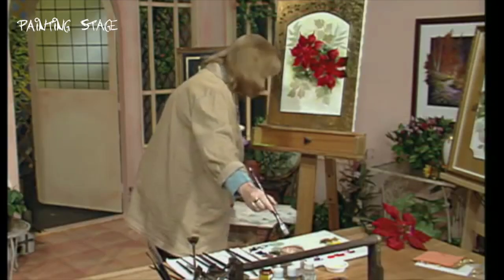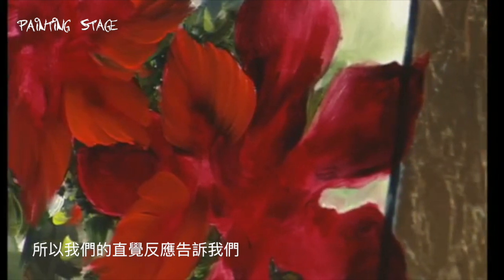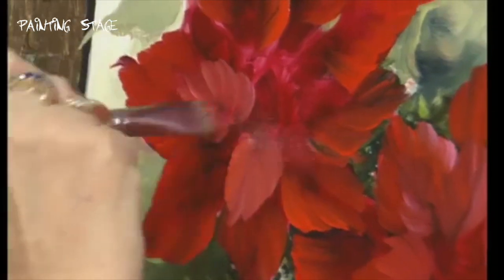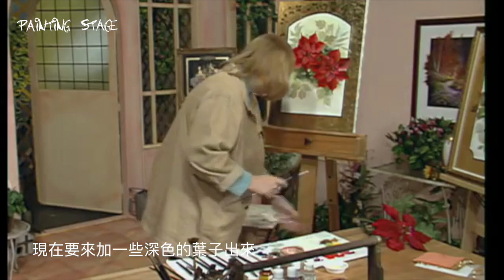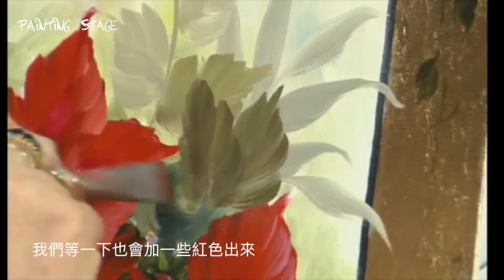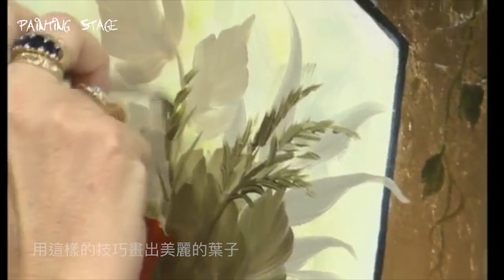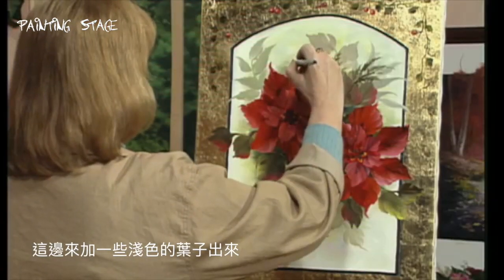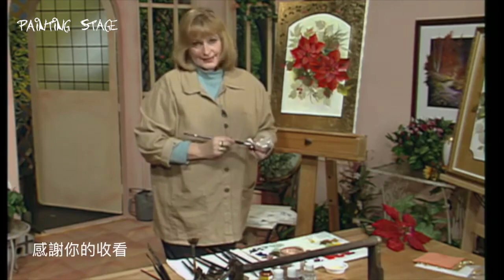Serie 1 Episode 3 Poinsettias and Gold Leaf 聖誕紅（下集）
本集的影片是由美麗的凱薩琳（Katherine Jenkins)老師為大家帶來的示範，這幅充滿了聖誕節慶的畫作，很適合大家在聖誕節的時候，送給朋友或是交換禮物哦！本集美麗的凱薩琳（Katherine Jenkins)老師將教大家怎麼做出不同邊框的感覺，你是不是也感覺到蓋瑞(Gary Jenkins)老師的奔放風格不同於凱薩琳(Katherine Jenkins)老師的細膩呢？！讓我們一起先來練習練習，為聖誕節做好準備！

蓋瑞.詹金斯Gary Jenkin與鮑勃.魯斯Bob Ross齊名的美國當代知名的TV畫家，如果說鮑勃.魯斯Bob Ross是自然風景的第一把交椅，那在提到花卉的時候絕對不能不提到蓋瑞.詹金斯Gary Jenkins。
蓋瑞.詹金斯Gary Jenkin的美麗的油畫（Beauty of Oil Painting）節目在美國PBS頻道播出長達10多年，現年80多歲的蓋瑞（Gary）居住在美國聖多那鎮（Sedona），教學已經40多年。他那既寫意又不受拘束的筆法，風靡美國以及歐洲。
Painting Stage好繪畫社獲得獨家代理，授權翻譯、推廣Gary式花卉教學以及工具顏料販售。以後將為大家陸續帶來許多教學影片，請大家敬請期待喲！

Painting Stage & 好繪。畫社
台北市中山區中山北路二段20巷21號3F

輕鬆簡單學會畫油畫，只需要兩個小時就能擁有自己的作品。

★★★預約上課 》》
請至ＦＢ點選  ”搶先預訂“